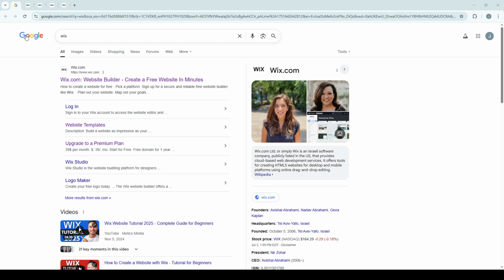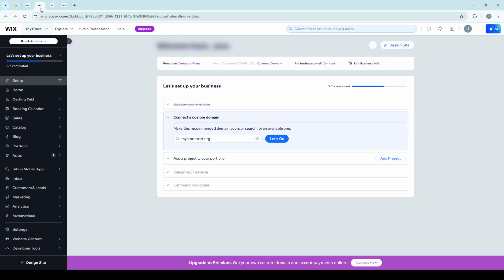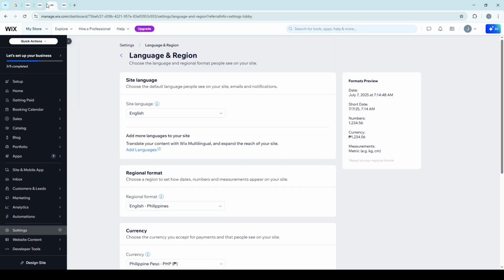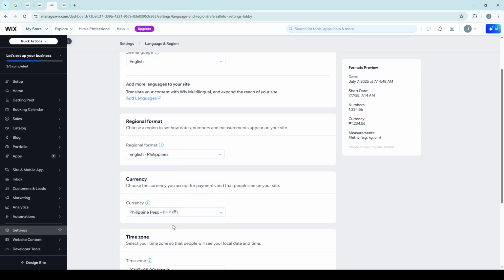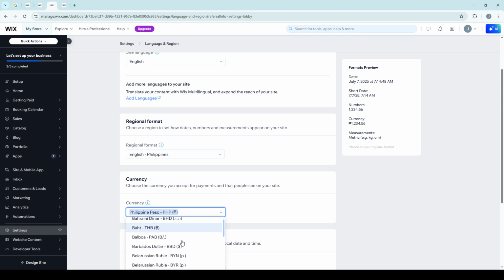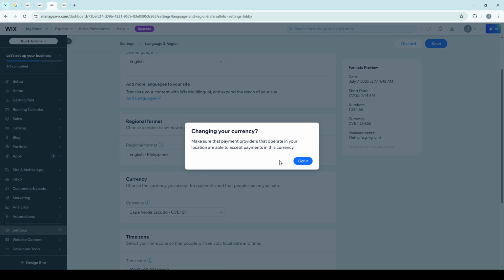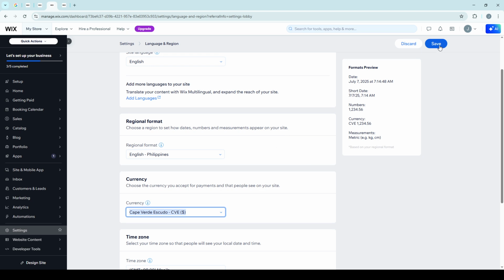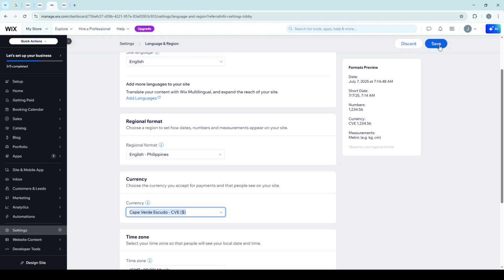How to Change the Currency in Wix [2026 Full Guide]